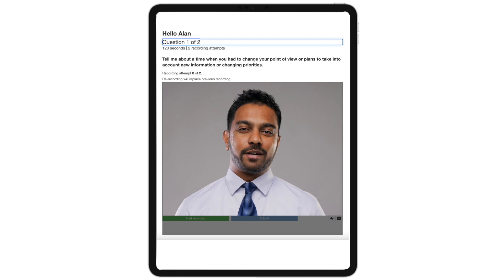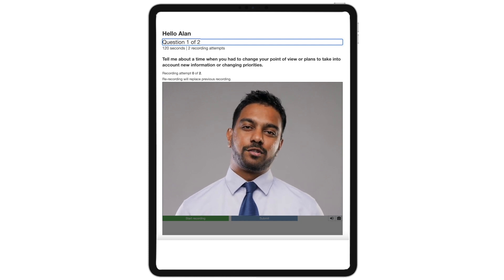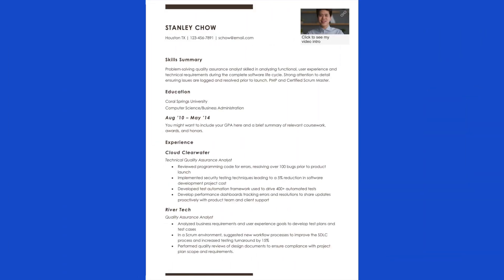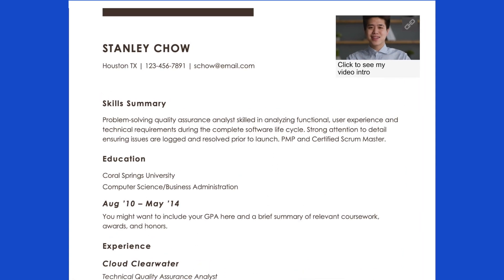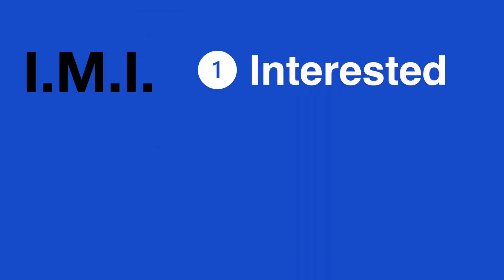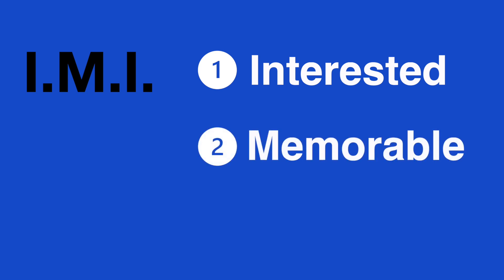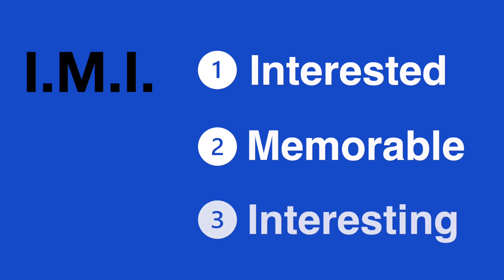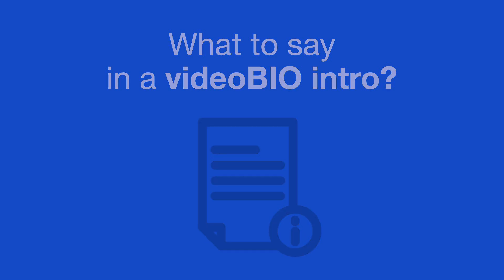What to Include in a Video Bio?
In today's world of digital hiring, the art of first impressions has changed. Introducing yourself to a prospective employer in person, and shaking their hand, is harder than it used to be.

The resume is effective at sharing details about work history and skills, but does not allow for a full introduction to a candidate. Employers are  increasingly looking for a full candidate profile when screening, so they can assess for specific competencies, how one answers questions and overall fit.

The video bio provides a method of filling in the blanks that can't be expressed in a resume.

So, what is important to cover in a video bio introduction?

00:00 - What is a video bio?
00:35 - What should be covered in a video bio?
01:04 - What is the ideal length for a video bio?
01:23 - Video bio outline
02:11 - Video bio structure and example
03:57 - Outro

For more tips, and to access your free videoBIO account, visit us at videobio.me today!